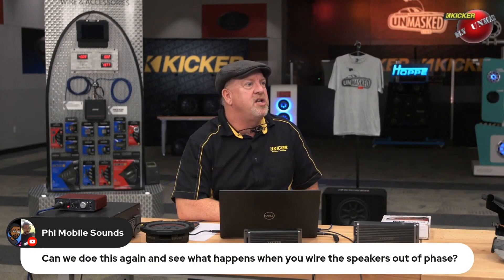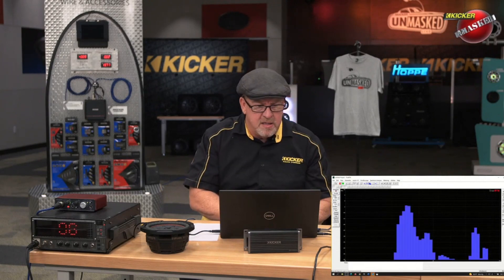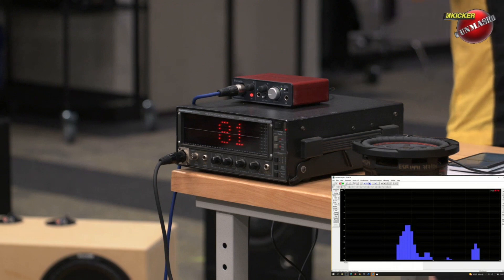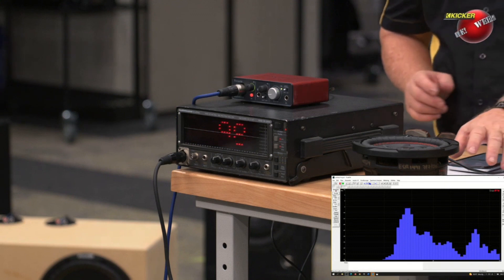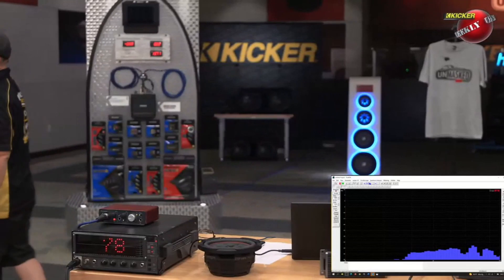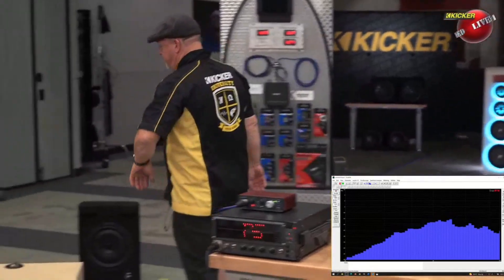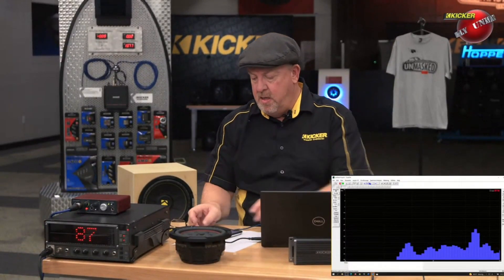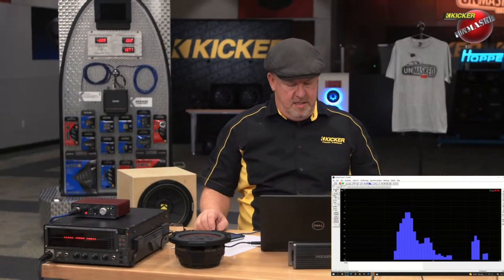What Happens When Woofers Are Out of Phase? - Kicker UnMasked - Shorts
How does wiring subs out of phase affect the sound?  Senior Tech Force Trainer John Myers shows you, using an SPL meter and RTA.